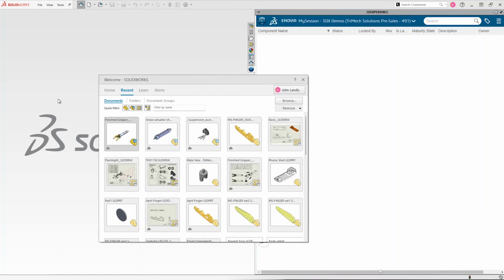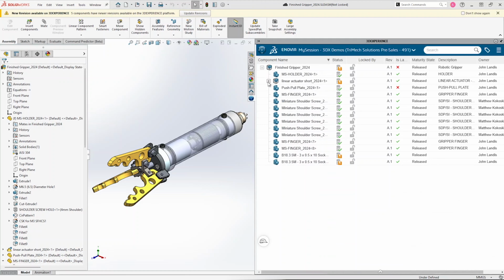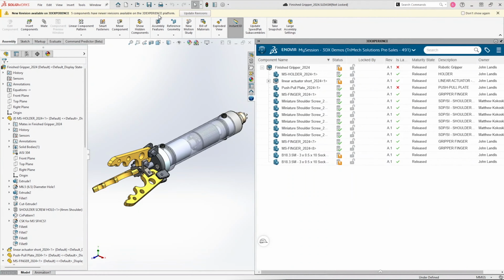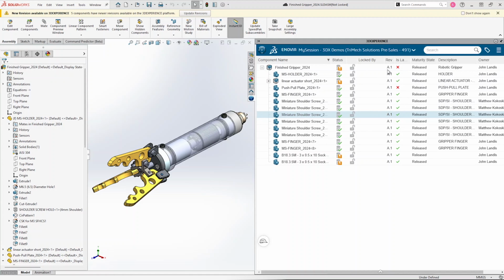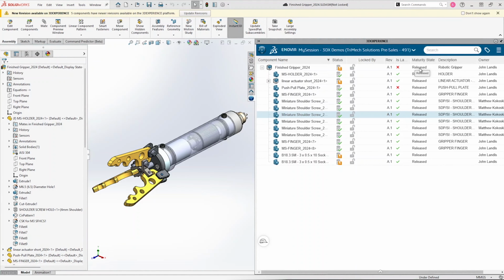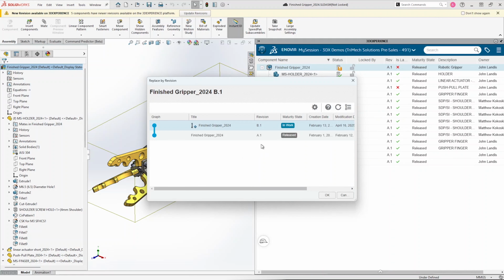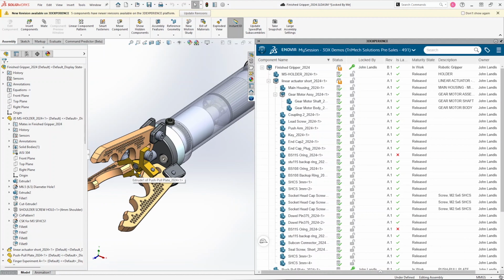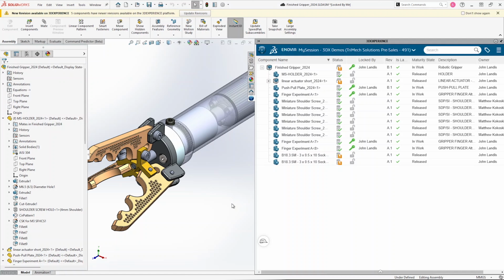3DEXPERIENCE Tech Tip: Revision Control with Document Managment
This video is about working with document management in 3DEXPERIENCE to make you workflow more efficient with a better and smoother management layout.